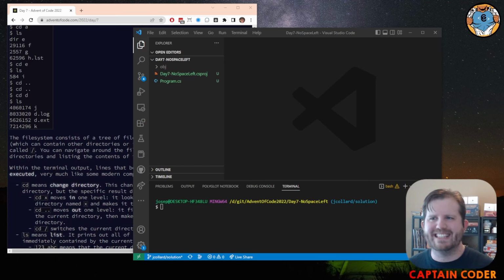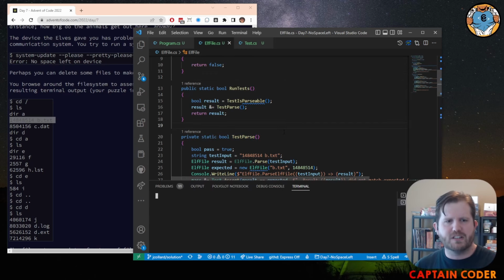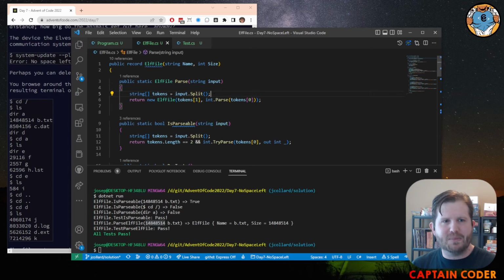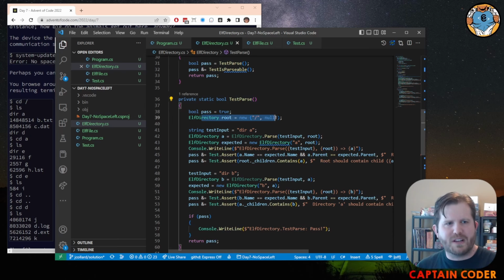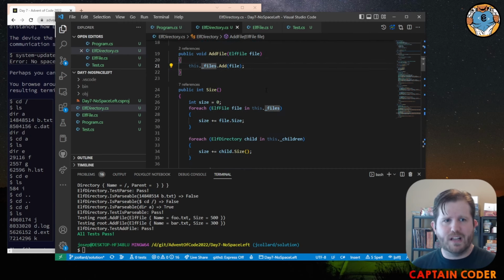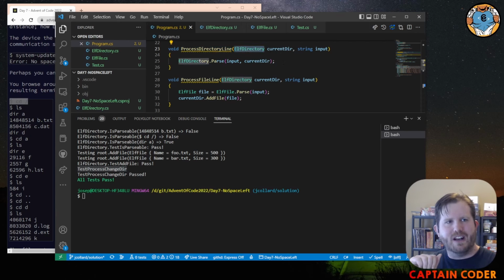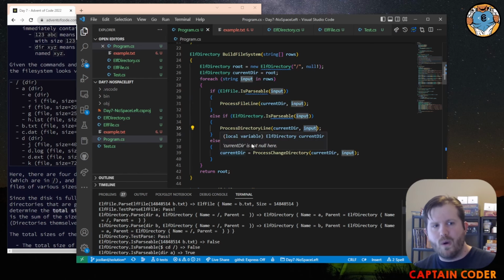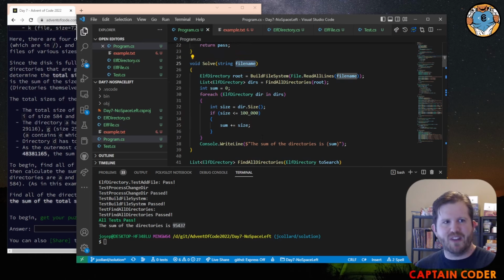Advent of Code 2022 - Beginner's Guide - Day 7: No Space Left On Device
Happy December!

In this video, we take a look at Day 7 of the Advent of Code 2022.

This video talks you through how to approach this problem and gives you an opportunity to pause before spoilers come on the screen.

Although I provide a solution in C#, this guide is designed to give you a strategy for ANY language you might used.

00:00 Intro
0:58 Story so Far
1:53 Problem Introduction
3:24 Overall Strategy
4:11 Defining ElfFile
5:40 How to Test ElfFile
9:39 ElfFile Implementation
10:13 Defining ElfDirectory
11:24 ElfDirectory Parse Test
14:38 ElfDirectory Implementation
15:23 Add Files to ElfDirectory
16:45 AddFile and Size Implementation
17:31 Getting Children and Files
18:19 Parsing Methods
20:41 Parsing Method Implementations
22:18 Building the File System
24:15 BuildFileSystem Implementation
25:13 Find All Directories
26:42 Find All Directories Implementation
27:44 Putting it All Together
28:22 Getting a Gold Star
29:18 Thanks for Watching